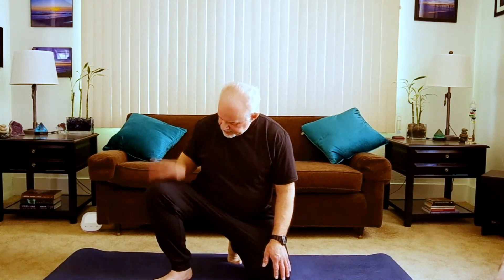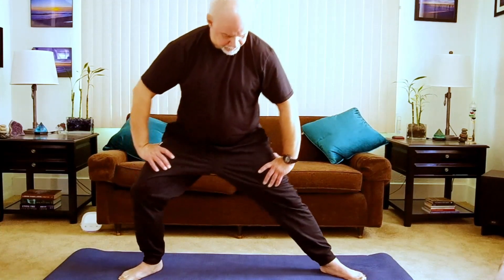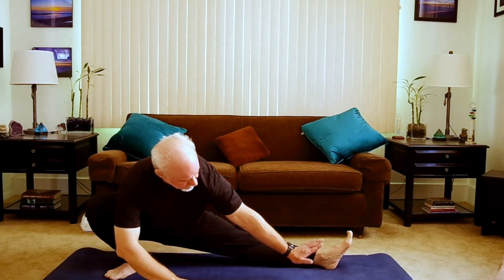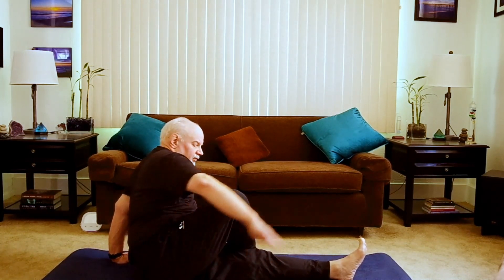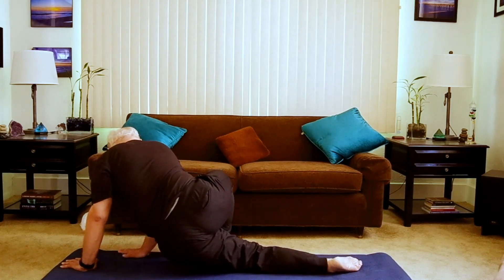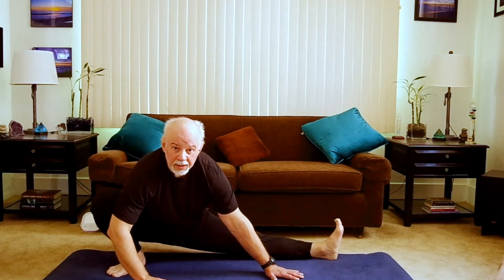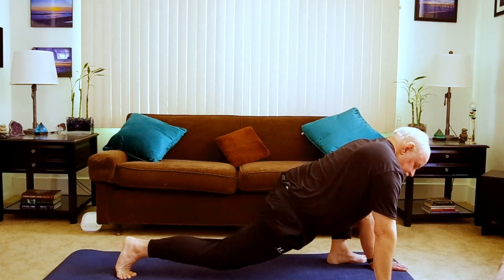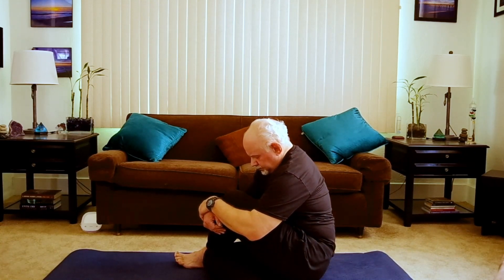Oxford Workouts on Demand - Walt's Cossack Challenge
The Cossack stretch:  A great strengthening stretch for the entire lower body. 10 minutes for just one repetition, how long can you go?